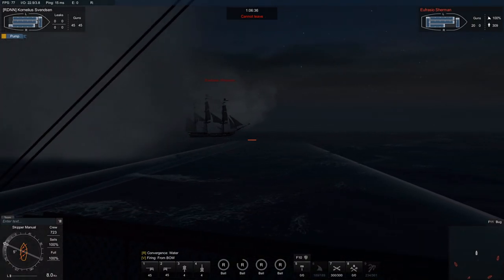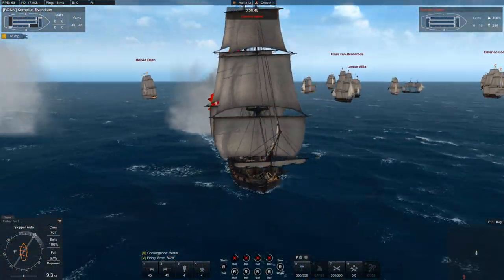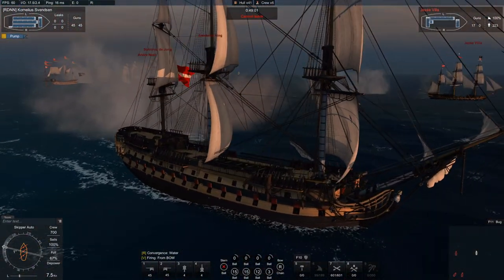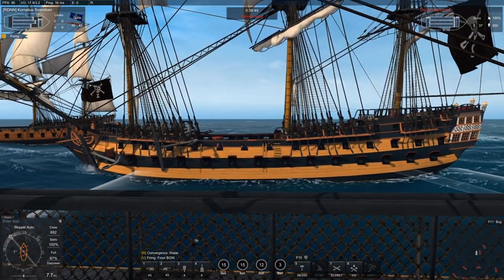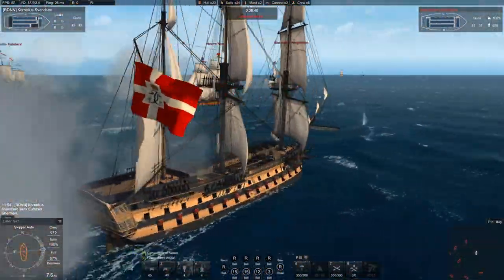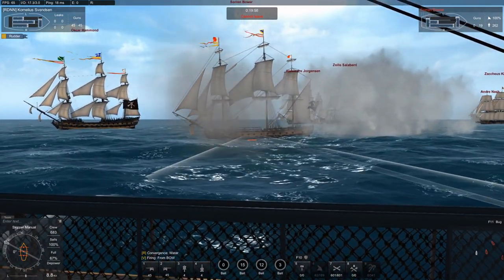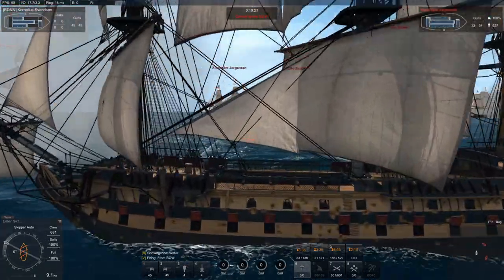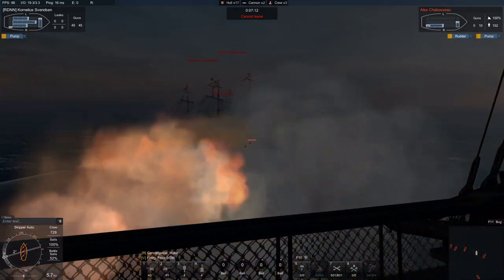Naval Action - Solo - Implacable vs 6 player group kill mission.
A mistake turned into a fight vs 6x 3rd rates and 14x 5th rates...

Schedule is:
Tuesday and Friday at 15.00 (copenhagen time).

Some of my videos are made with content from my streams. These will be announced here and on the FB page, with as much warning as possible.